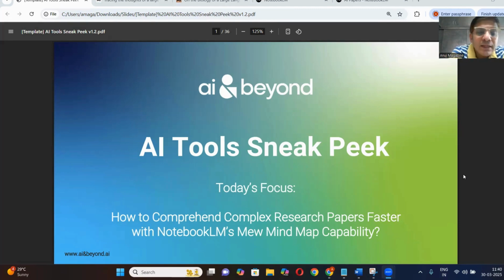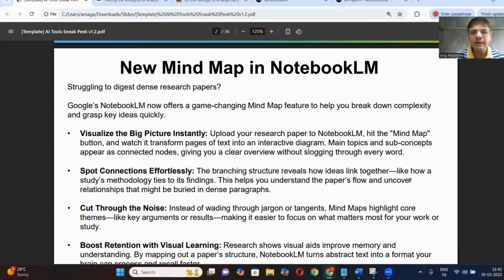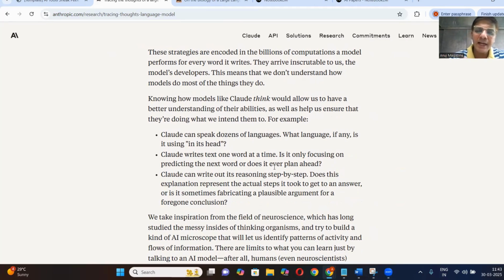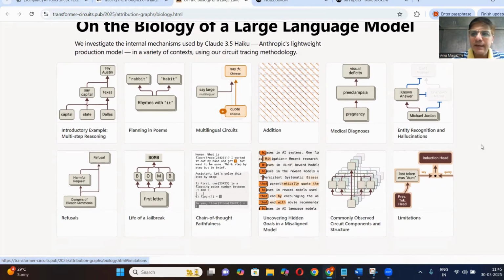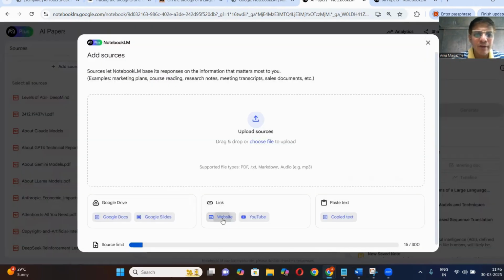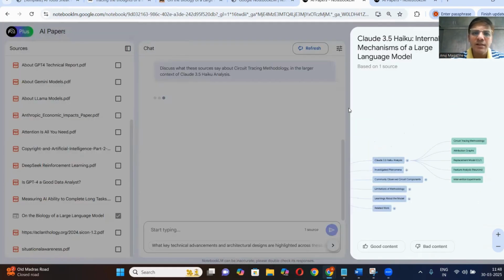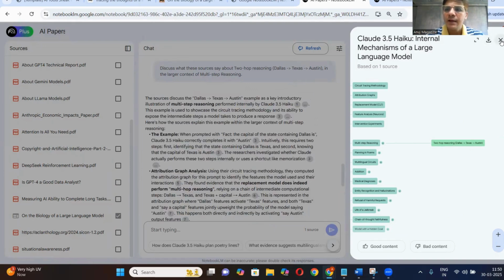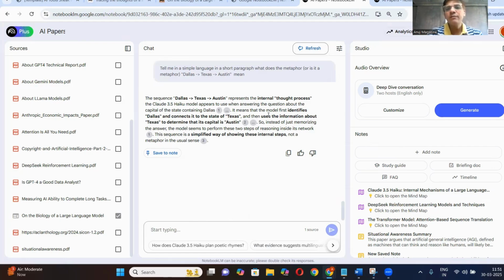#28 How to Comprehend Complex Research Papers Faster with NotebookLM’s New Mind Map Capability